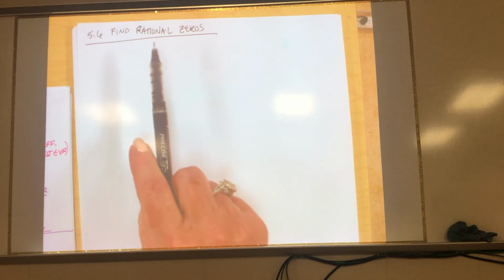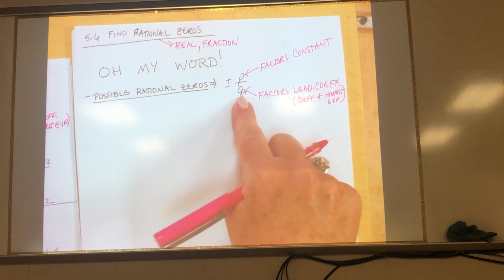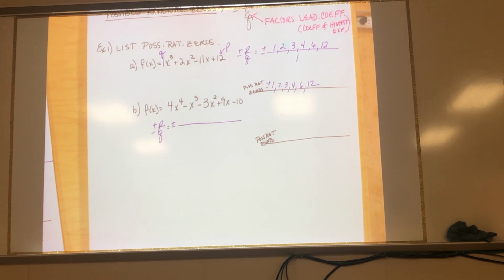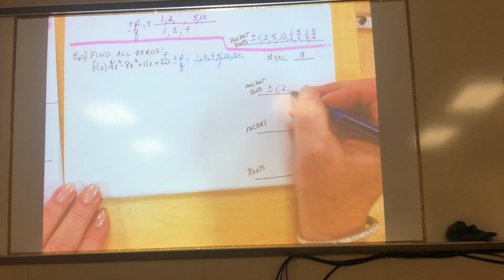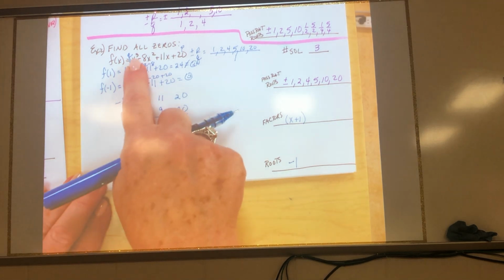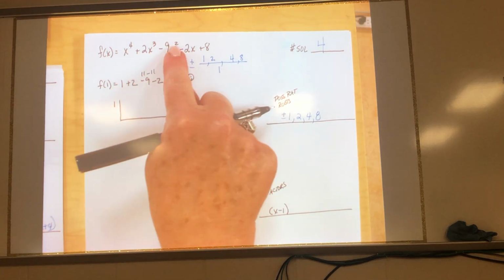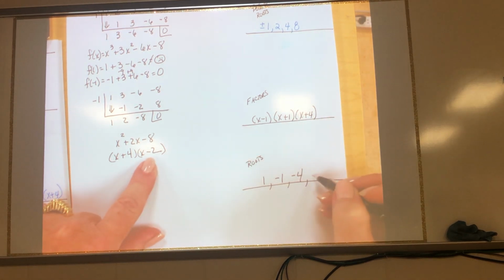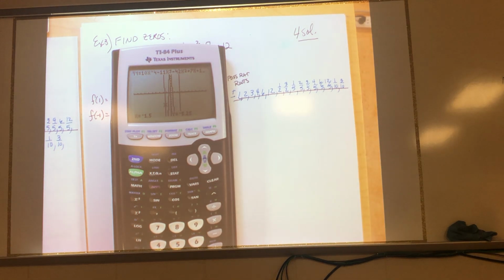March 15, 2020